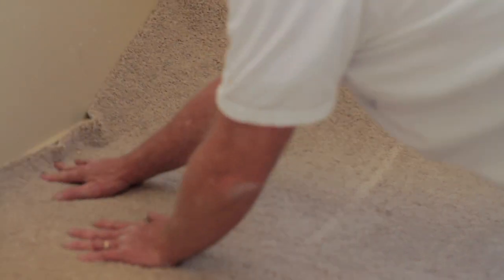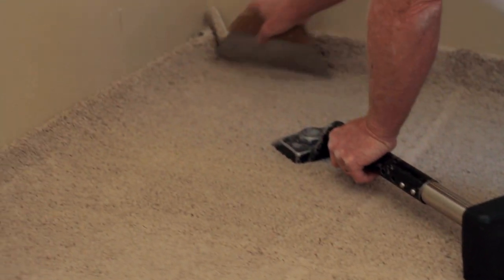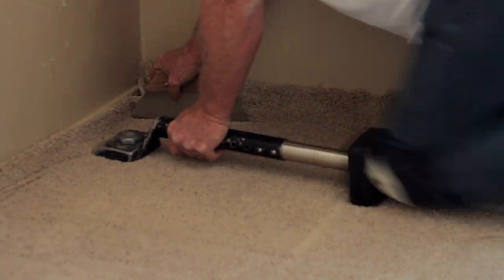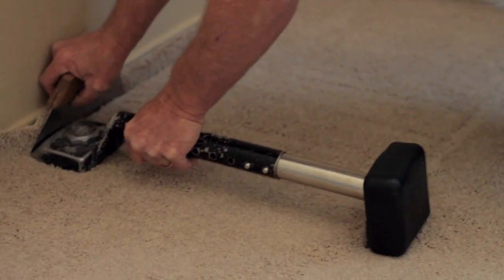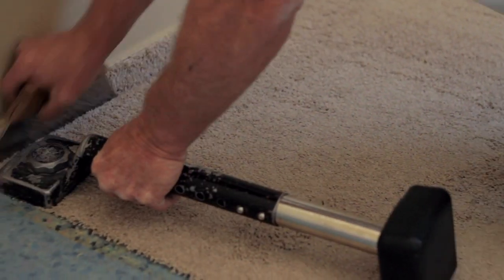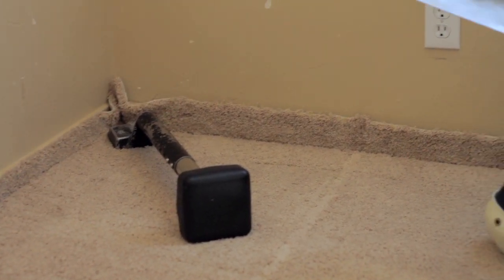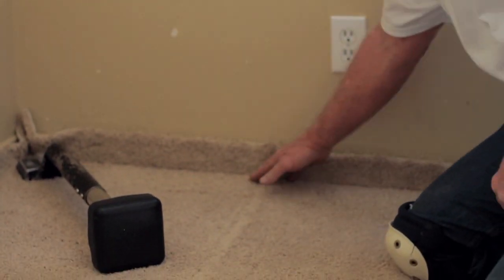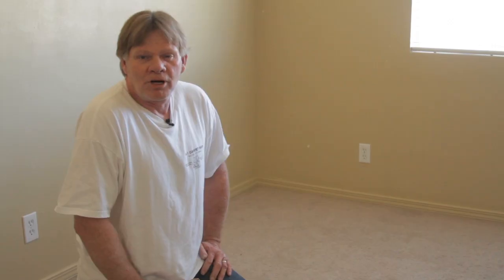Carpet Cleaning & Installation : Carpet Installation Stretching Technique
The proper stretching technique for a carpet installation involves lining up the edge of the carpet so it has a bit of overlap against the baseboard, then using a kicker and a spreader to push it into the tack strip. Stretch your handyman skills with the aid of this free video on carpet cleaning and installation.

Expert: Robert Slick
Bio: Robert Slick has worked in the carpet industry for more than 10 years.

Series Description: Learn how to handle every aspect of carpet ownership, from installation and cleaning to removal, with the professional tips and demonstrations seen here. An experienced carpet cleaner and installer makes it easy in this free video series.